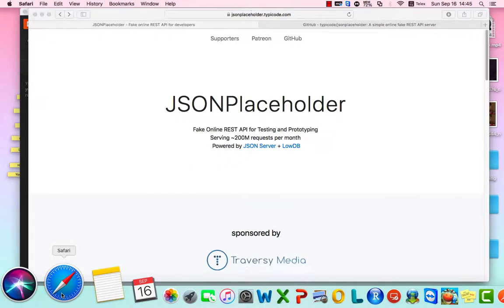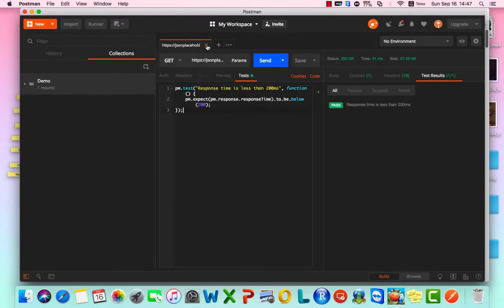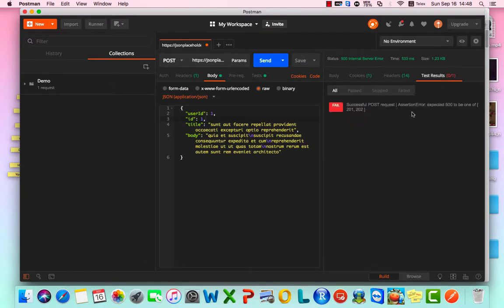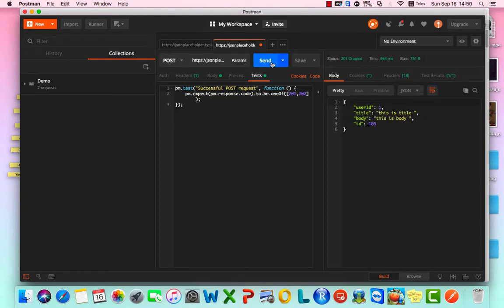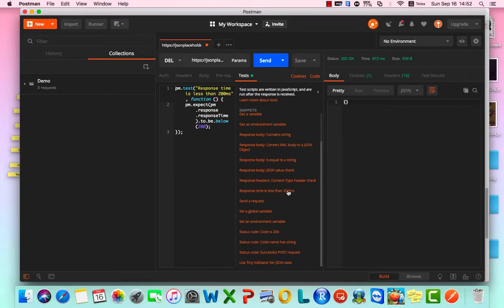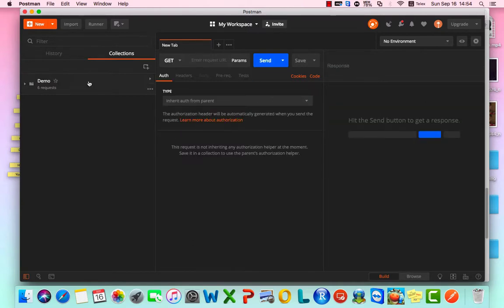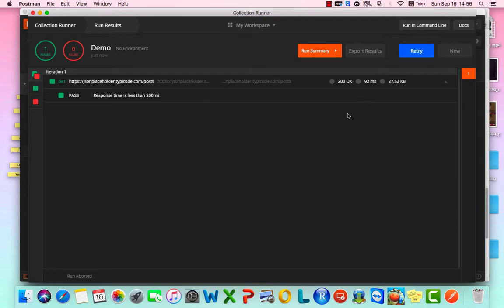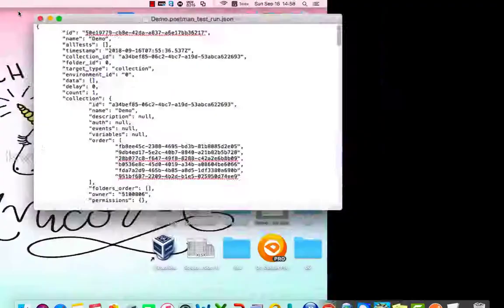Getting Started with API Testing (REST API TESTING with Postman) - MeU Solutions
Getting Started with API Testing with Postman from Meu Solutions.

Watch this video to see how we run a demo for REST API TESTING with Postman - enjoy the video!